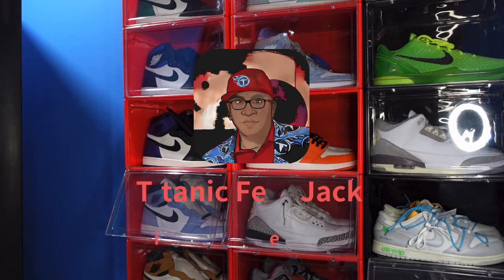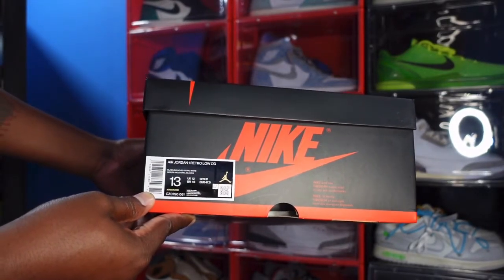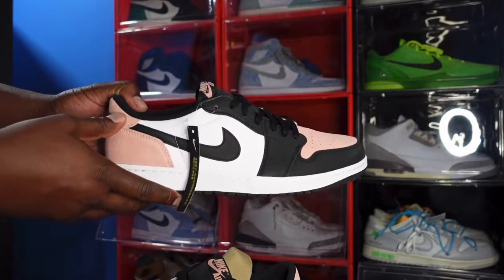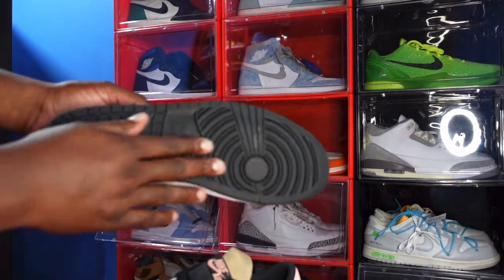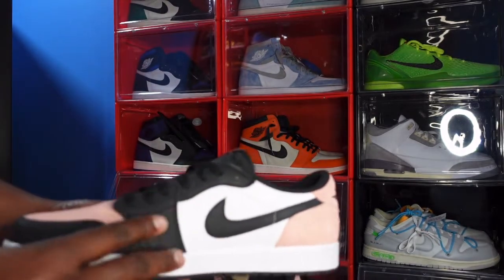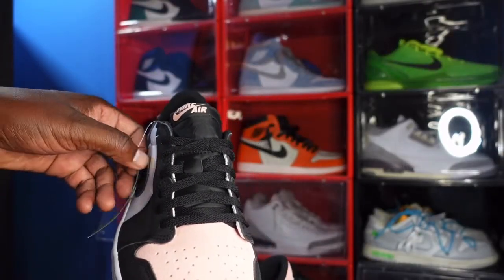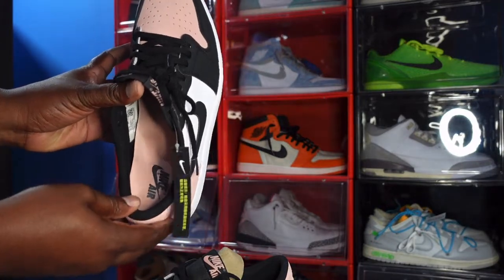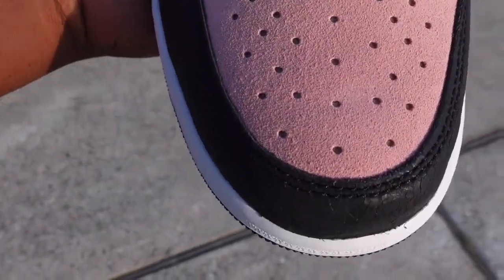EARLY REVIEW AIR JORDAN 1 LOW OG “BLEACHED CORAL”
TitanicFeet Jack
190 Belle Terre Blvd. no. 2753

The Air Jordan 1 Low “Bleached Coral” brings a pastel pop of color to the classic silhouette. The low top dons a mixed material upper, highlighted by a white leather quarter panel, black cracked leather on the forefoot overlay, and pink suede on the perforated toe box. Additional hits of pink suede land on the heel overlay and back tab, featuring a contrasting black Wings logo. The sneaker is mounted on a traditional rubber cupsole with a hidden Air-sole unit encapsulated in lightweight polyurethane.